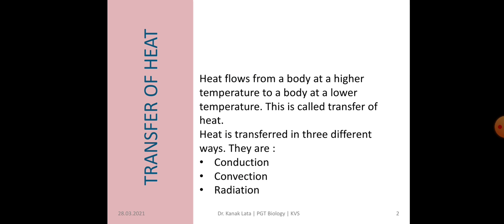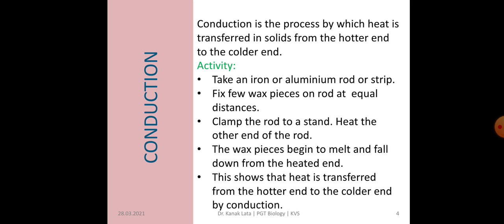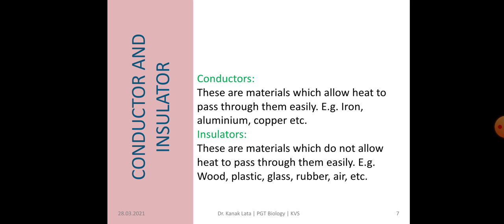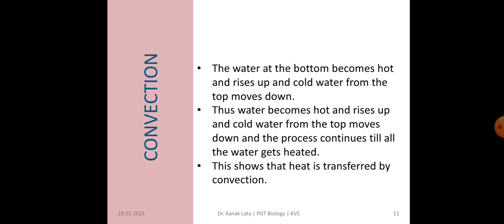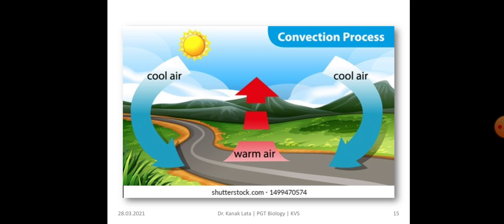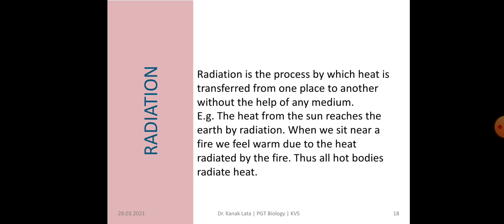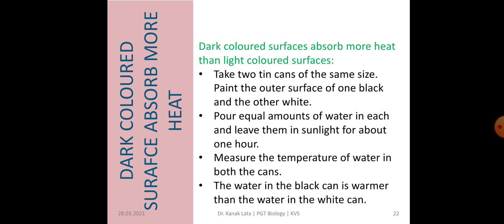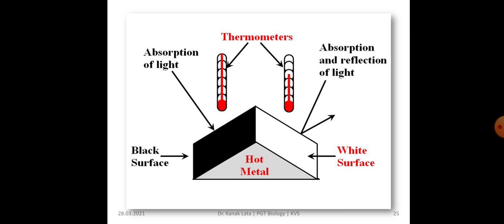CLASS: VII LESSON: HEAT (PART 2) NCERT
Transfer Of Heat, Conduction, Conductor & Insulator, Convection, Convection In Air, Radiation